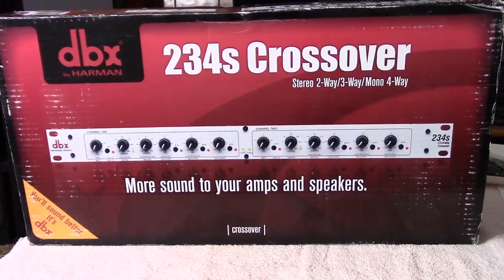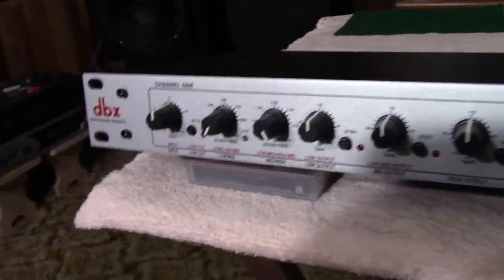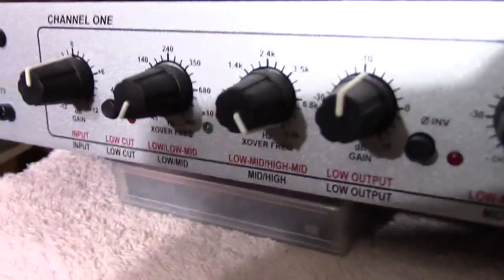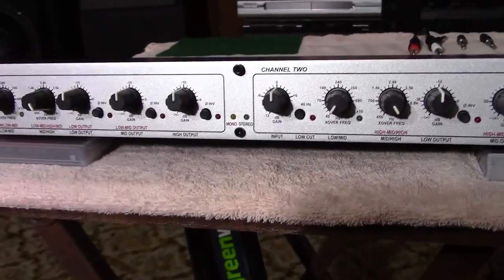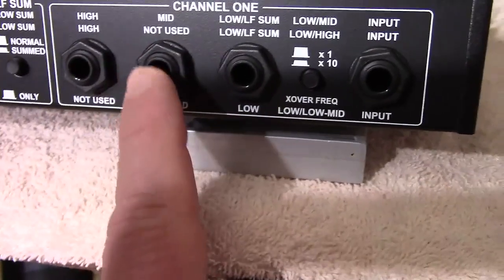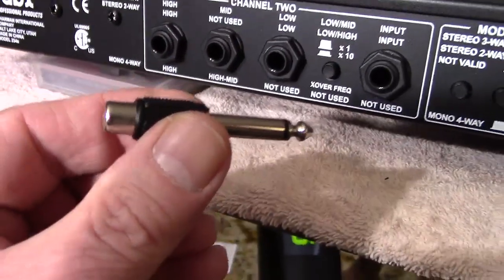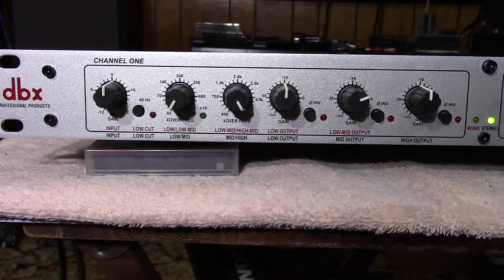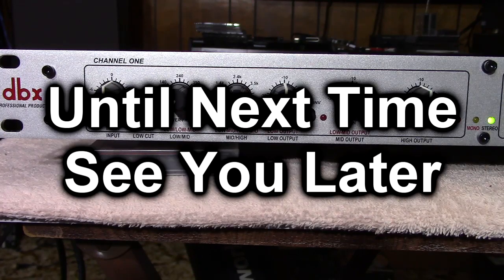dbx 234s Electronic Crossover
An electronic  crossover is something that is "next level" performance. Having separate amps for bass, midrange and treble takes your sound system to that place no other performance upgrade can do. The dbx 234s can be configured to be a 2way or 3way stereo... OR a 4way monophonic crossover. If you choose to operate in 4way mode, you do require 2 of the units for stereo. There's some knob twiddling that demonstrates how the frequencies can be adjusted to be sent to the amplifiers. In this case, the mid-frequency amps. Music starts at 8:45.